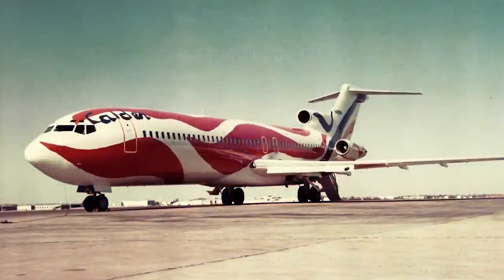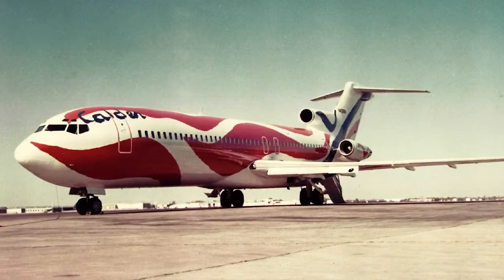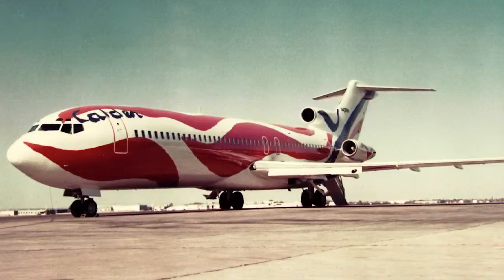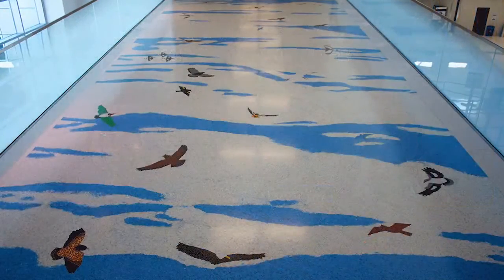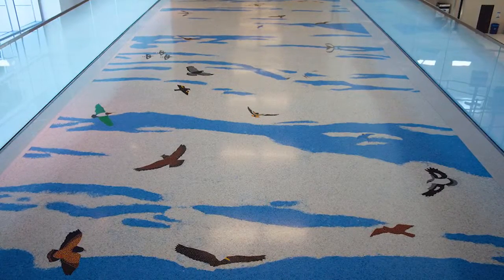Love Field Stories Ep. 17 with Harriet Baskas and Bruce Bleakley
On Episode 17 of LoveFieldStories, Harriet Baskas, author, blogger of StuckAtTheAirport.com, who has been featured on USA Today, NBC News, CNBC, and others, joins aviation consultant and the man who literally wrote the book on Love Field history, Bruce Bleakley, to explore the artwork and installations of your favorite airport.

And tap the share icon to send it to the people you know that could use some travel advice or love history.

And remember! No wait. No shuttles. Park in Garages A, B, C starting at $7/day. Visit dallas-lovefield.com